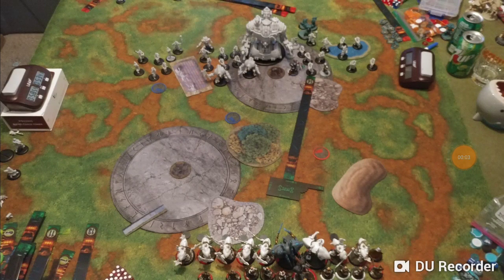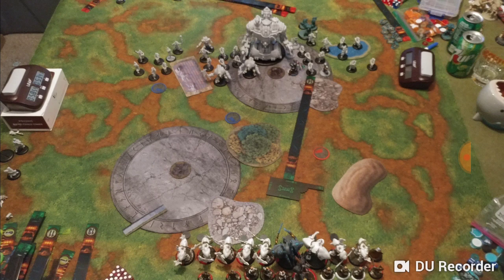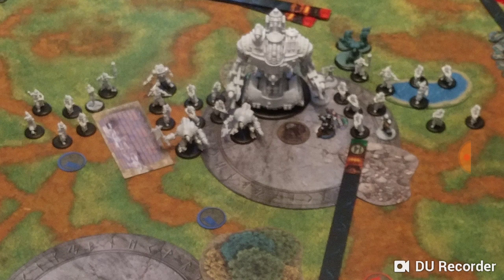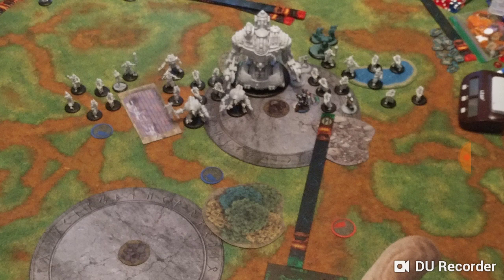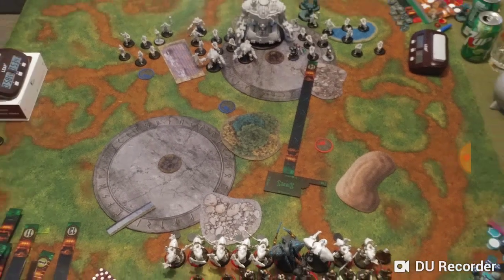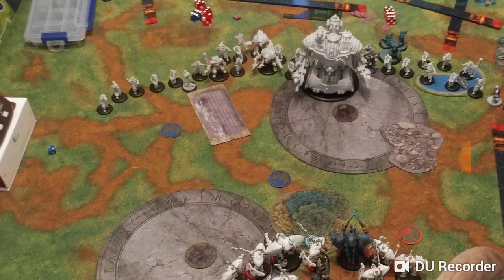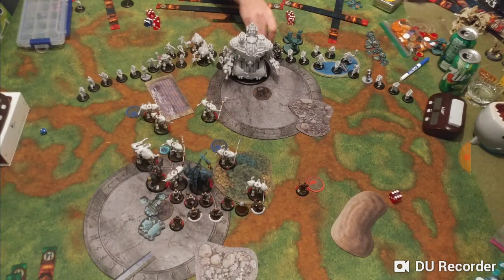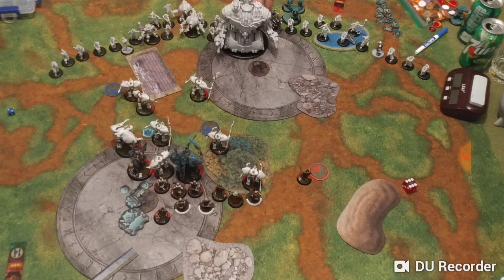Ep 42 Vyros 2 Vs Gearhart - Crucible Guard Sweeper First Look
After a rehash with my opponent, I have mispoken. He didn't cra into me while engaged.

Vyros 2
Forges of War
Imperitus
Discordia
Griffon x5
Gorgon x2
Arcanist unit x2
Lanyssa
Arcanist x3

Baldwin
Alyce
Vulcan

Prospero
Retaliator x2

Trancer
Anistasia
Crucible guard infantry w/ua x2